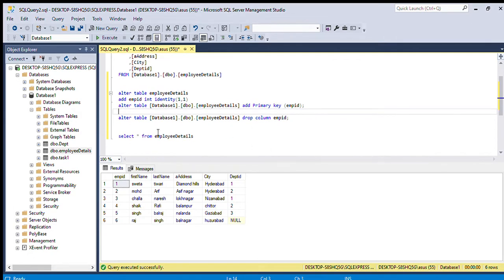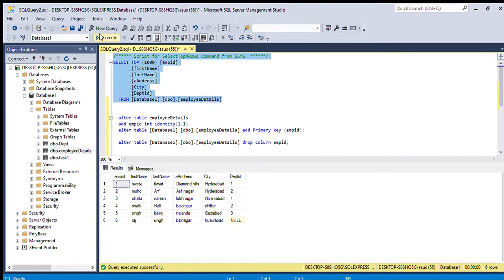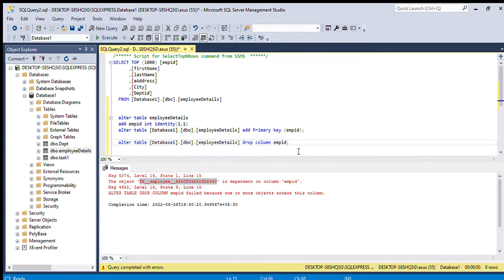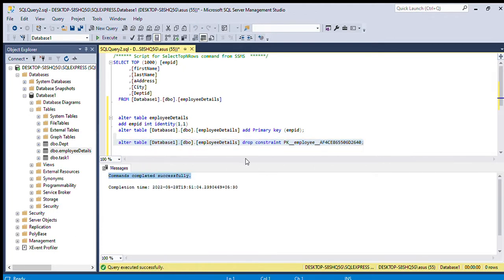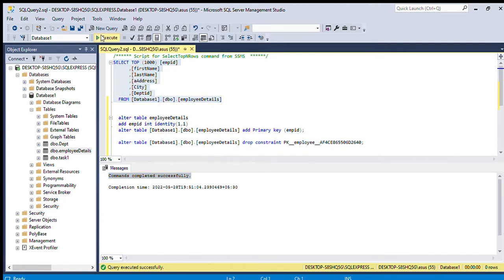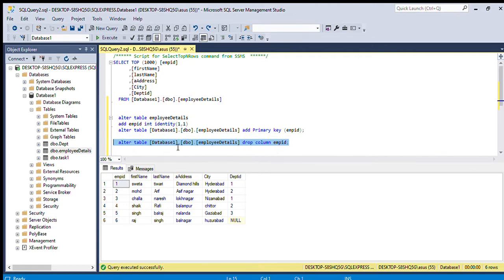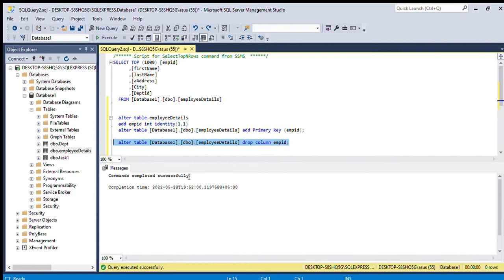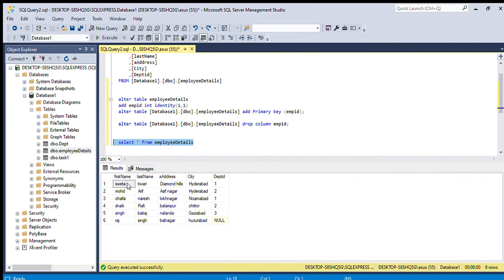Dropping a Primary Key Column (Dropping the constraints)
The constraint dependent on the primary key is dropped first then the column which is of primary key is dropped.